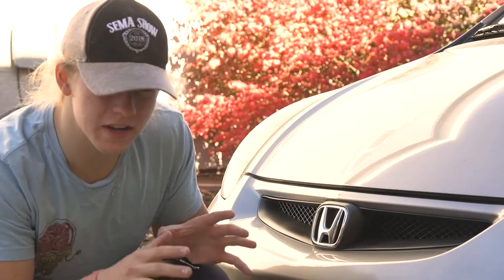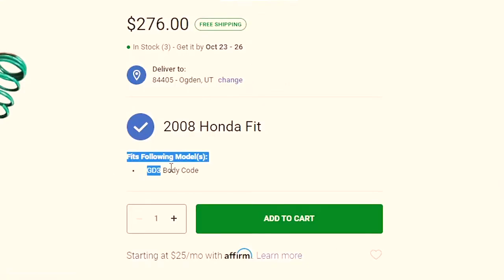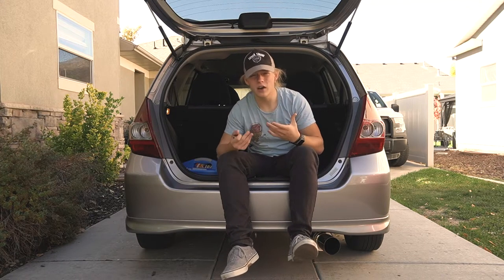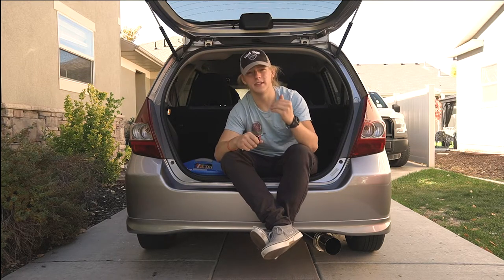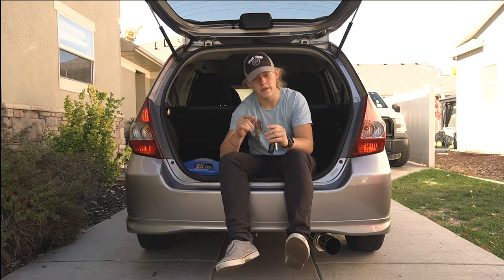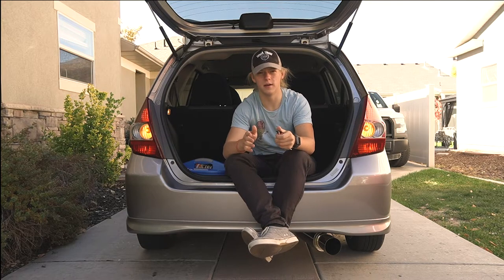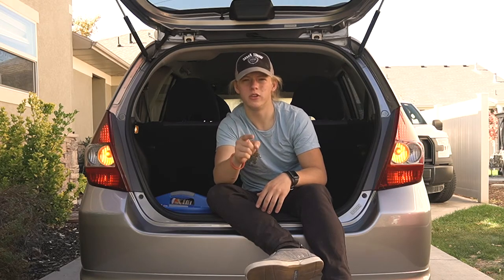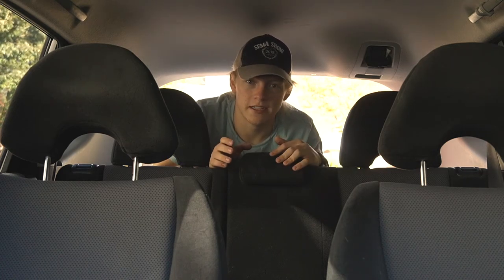TOP 5 WEBSITES For Honda Fit Parts - Aftermarket & Accessories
My TOP 5 Websites for Honda Fit Parts & Accessories! There's so much confusion about where to find Aftermarket Parts and Accessories for Honda Fits, but there are a couple good online Store's and Websites in this video to Customize your Honda Fit with all your favorite name brand mods.

// Stay Updated! //

16-50mm Lens
18-135mm Lens
Dead Cat (For Microphone)
Camera Grip
Gimbal Stabilizer

//Tags//

2015 honda fit parts
2016 honda fit parts
Honda Fit parts 2008,
Honda Fit aftermarket parts,
2008 Honda Fit accessories,
2008 Honda Fit customizations,
2008 Honda Fit mods,
Honda Fit mods,
Honda Fit parts,
OEM Honda Fit parts,
where to find Honda Fit parts,